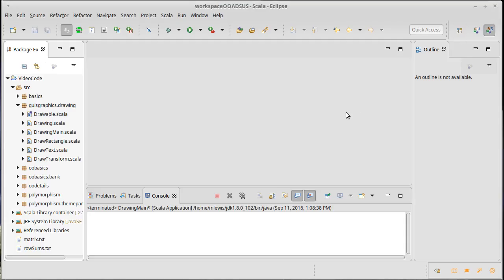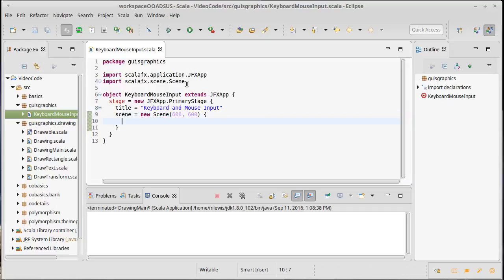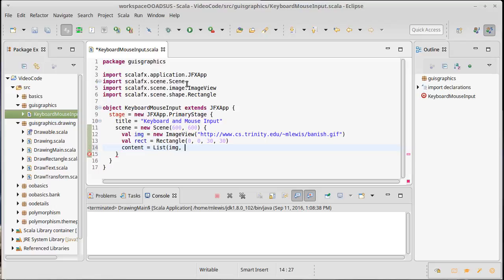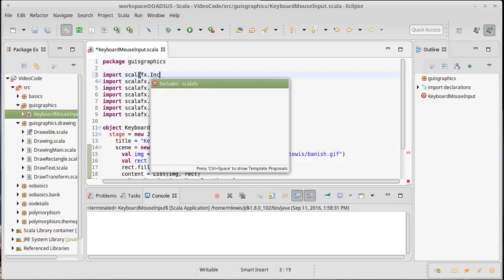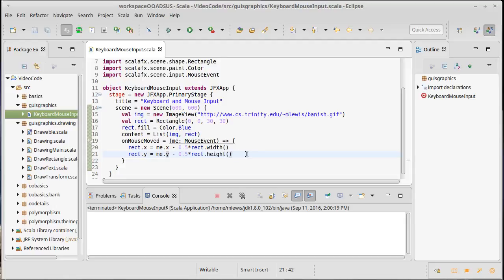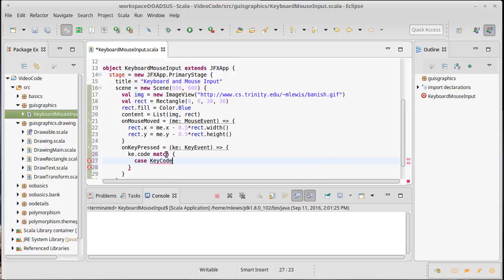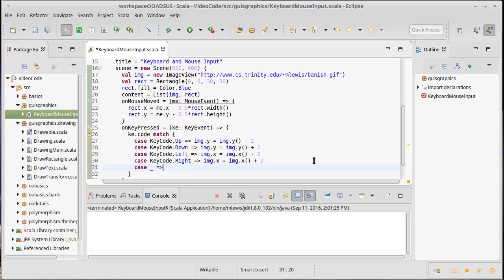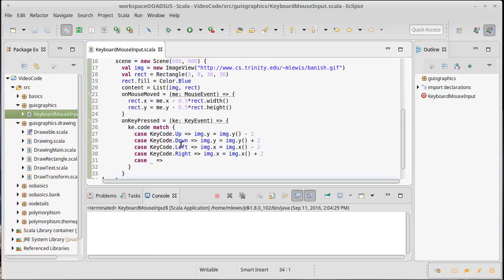Keyboard and Mouse Input (using ScalaFX)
This video shows a simple application that takes input from the mouse and keyboard to modify objects in the scene graph.